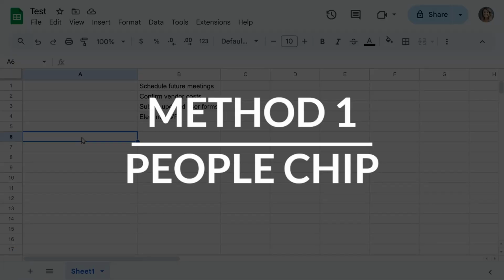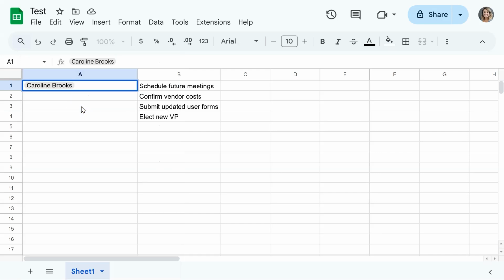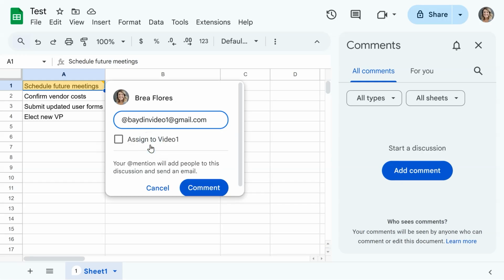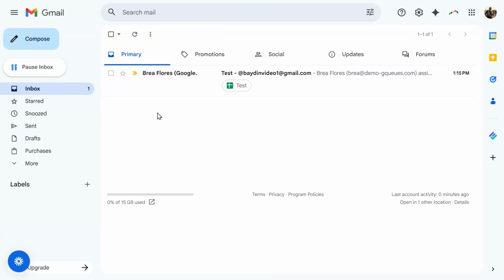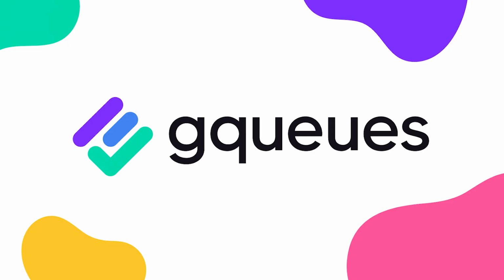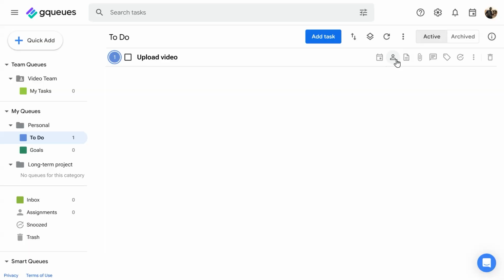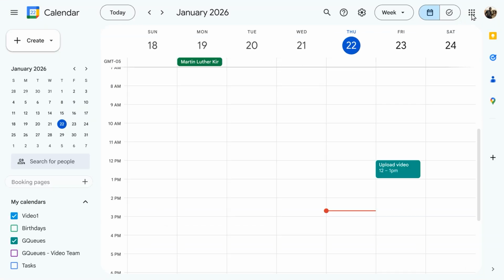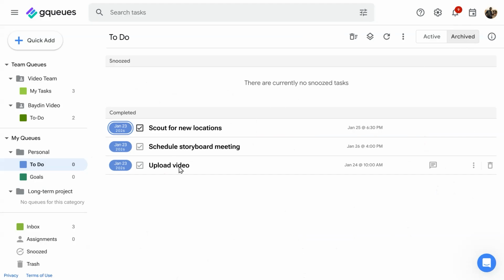How to Assign Tasks in Google Sheets (Two Methods)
When it comes time to assign tasks in Google Sheets, there are several methods — and several shortcomings. This video will uncover the benefits and pitfalls of two ways to assign tasks in a Google Sheets project tracker, using people chips and comments.

A spreadsheet is a fine tool for making a list — the rows and columns are so well organized! But a task list? Not so much. If you have a column for a deadline or due date, the spreadsheet won't remind you when that date is approaching. There's no built-in way to mark a task complete. And once the task has been completed, there's no archiving system, so your task tracker gets full of clutter as work gets done.

GQueues is the all-in-one task manager for Google Workspace. It offers all the familiarity of an app like Sheets with smart features for assigning tasks to others. You can assign individual tasks, or share entire Queues for better team visibility and collaboration.

0:00 Intro - Assign Tasks in Google Sheets
0:15 Method 1, People Chips
0:39 Method 2, Comments
1:19 The Friction
1:36 The Solution
 2:23 Outro